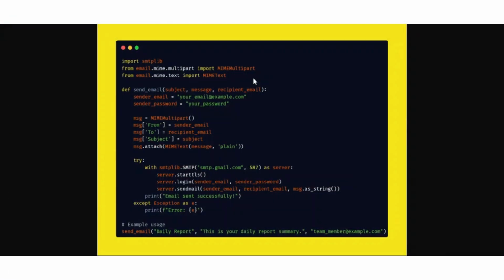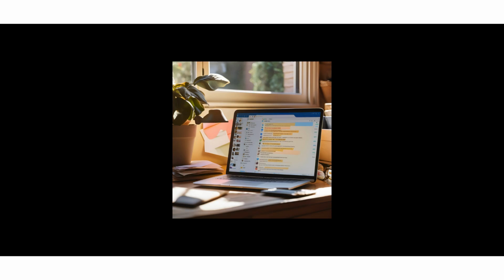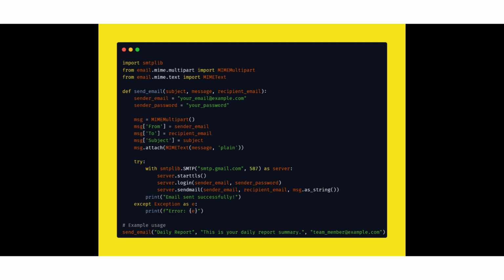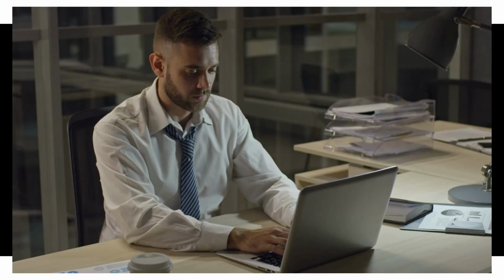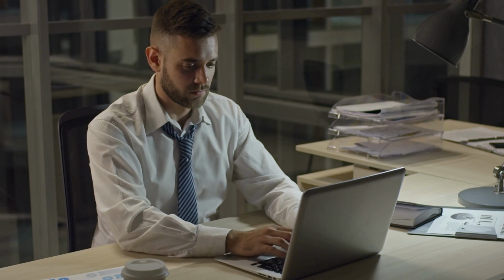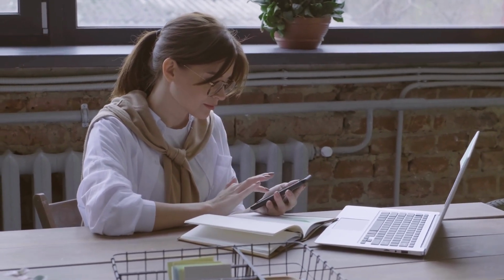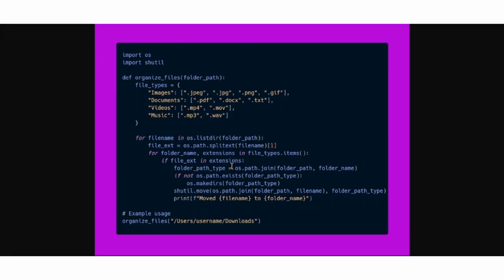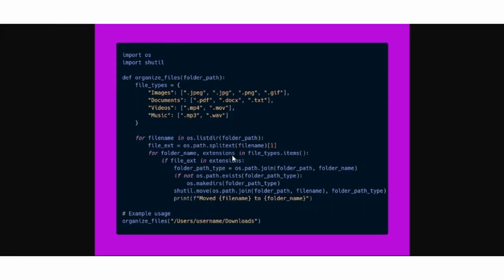How I Automated My Life with Just 3 Python Scripts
Discover how Automation Python transformed my daily routine! With just 3 powerful Python scripts, I automated tasks I used to spend hours on, saving time and boosting productivity. Dive in and see how Automation Python can simplify your life too!

In this video, I'll show you how I used Python to automate tasks that used to take hours, all through just 3 simple scripts. From data extraction to report formatting, Python makes it easy to automate routines and build a productive workflow. Whether you’re new to coding or looking to expand your Python projects, this tutorial is a great way to learn how to automate repetitive tasks and even earn extra time for other ventures. You'll also find tips on mastering Python basics and developing your skills with real-life projects. Watch as I walk you through each script, explain the code step-by-step, and show you how to use it in real-world situations to manage everything from files and tables to reports and data.

- Extract and format data automatically using Python scripts.
- Learn how to build automation projects for Excel tables and report files.
- Get hands-on with Python programming basics and script development.
- Discover tips to master automation with Python and boost productivity.
- Access a repo with all scripts and code examples to practice.
- Perfect for those looking to learn Python, earn skills in tech, or start a new project.
- This intro tutorial covers everything you need to know to kickstart automation!